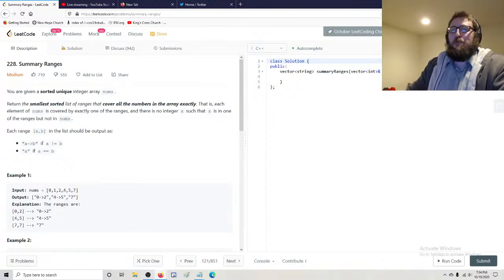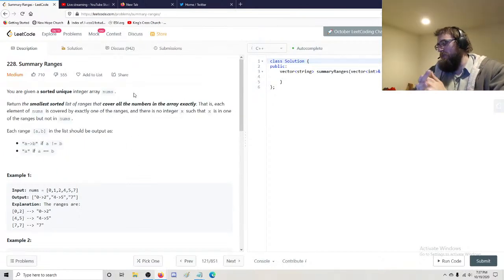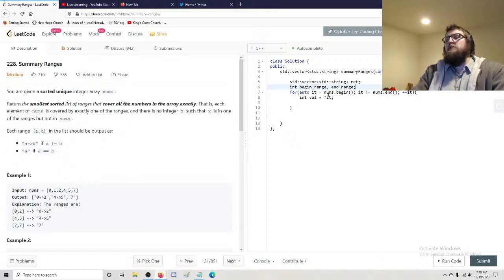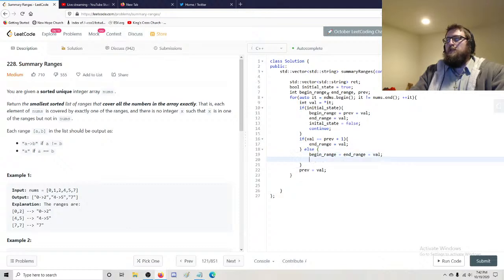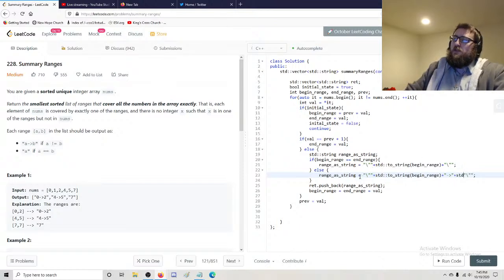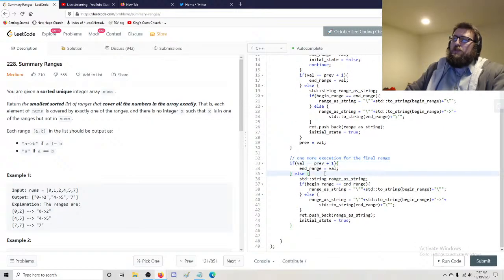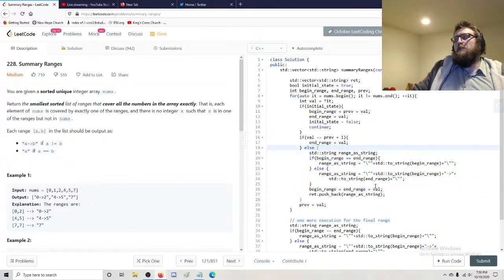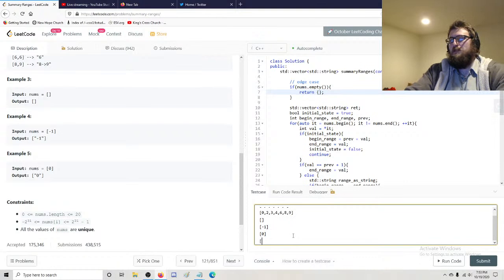228. Summary Ranges, Medium, C++, Leetcode Questions